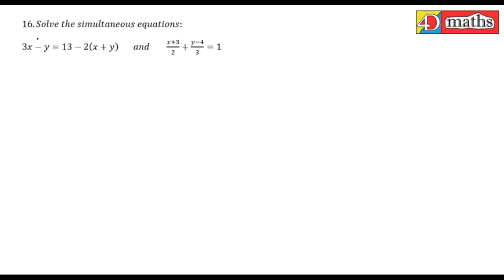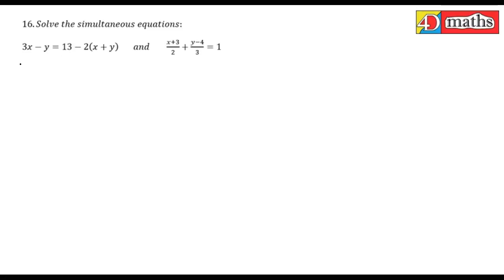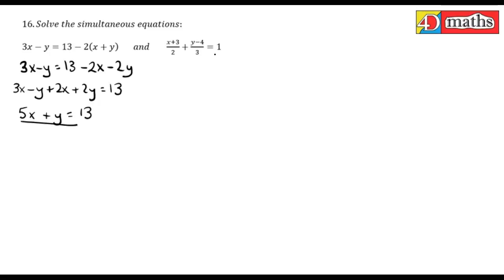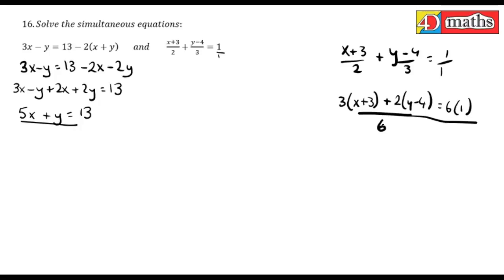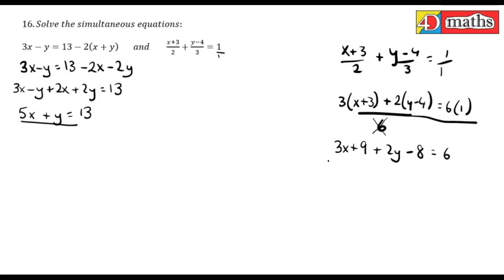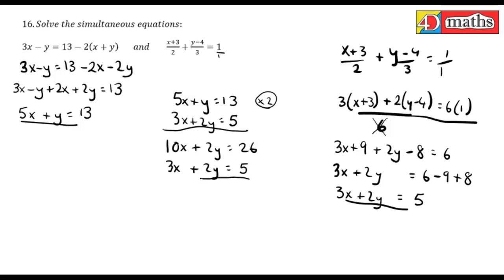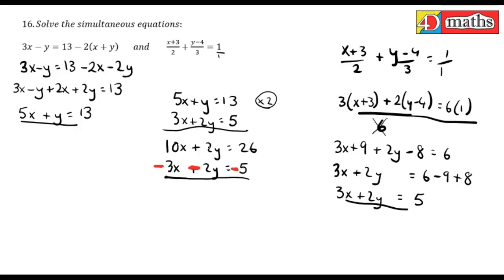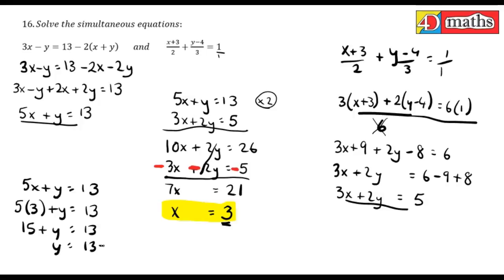Algebra 1 Revision Q16